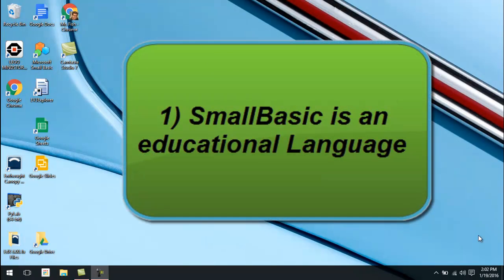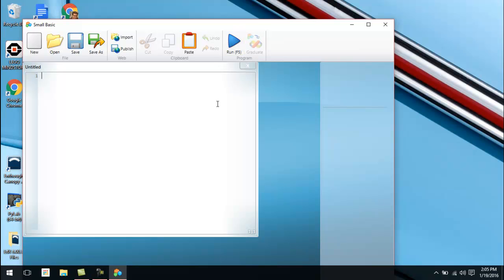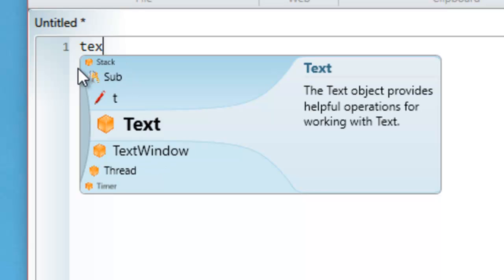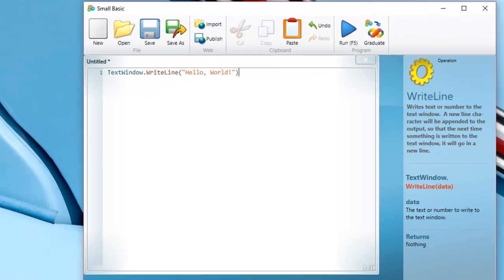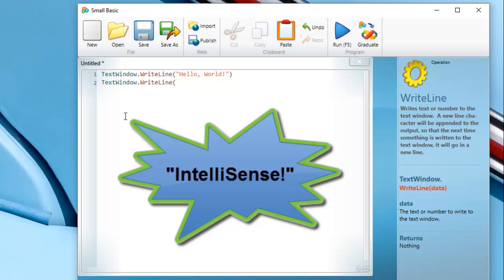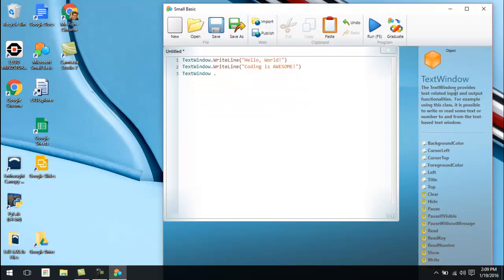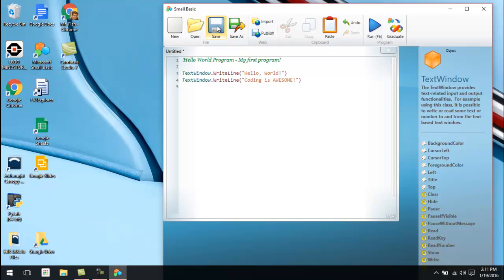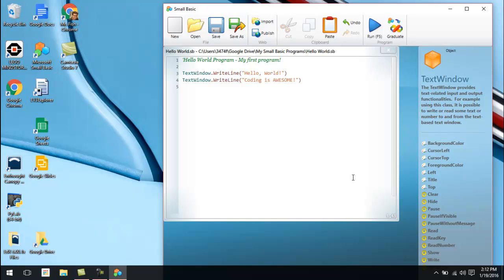Intro to SmallBasic